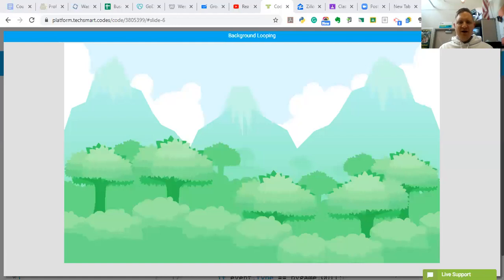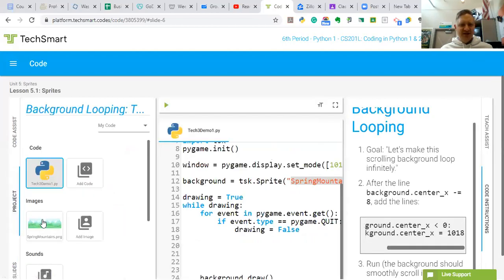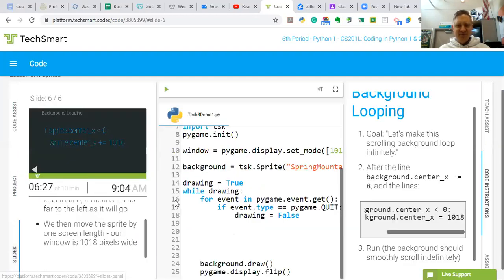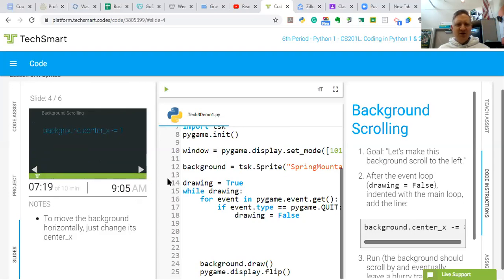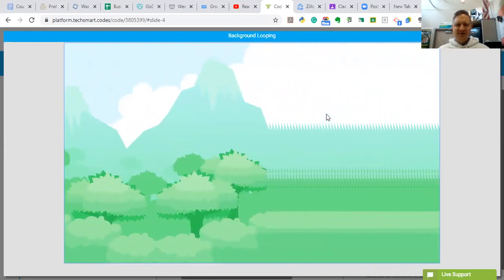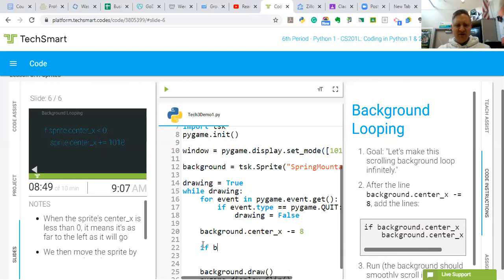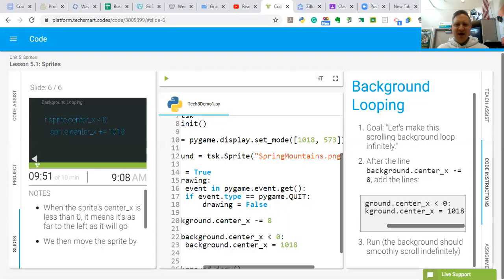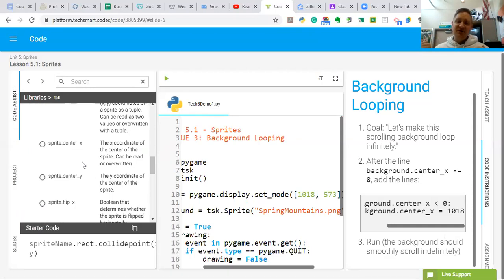Scrolling Sprite Background!!! - Tech Smart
Hey Team. Here is a quick introduction to scrolling backgrounds in python.

Fun stuff!